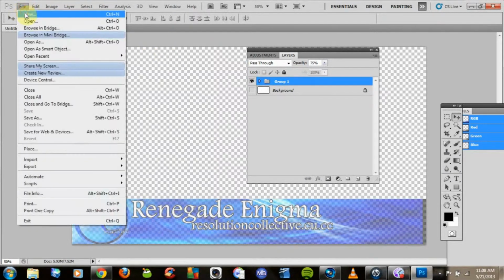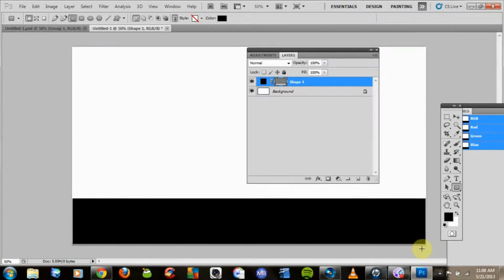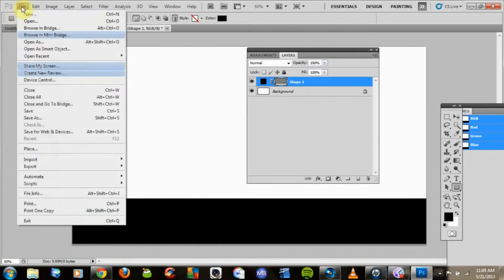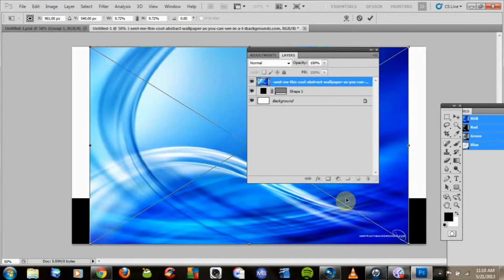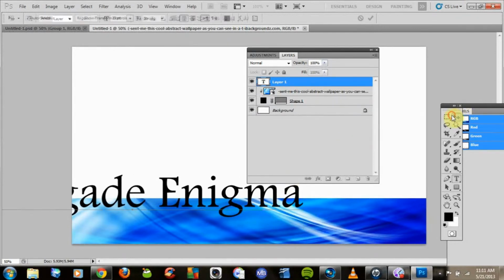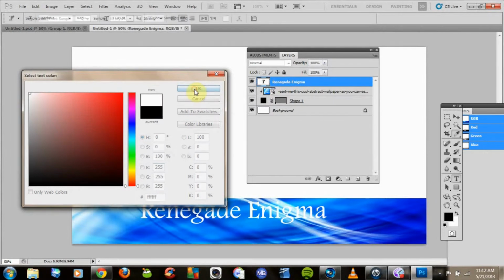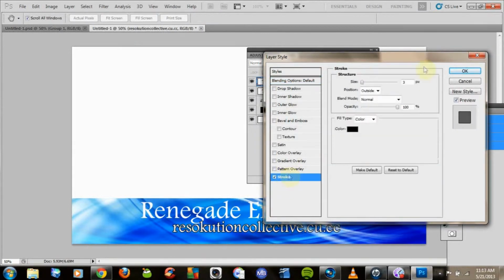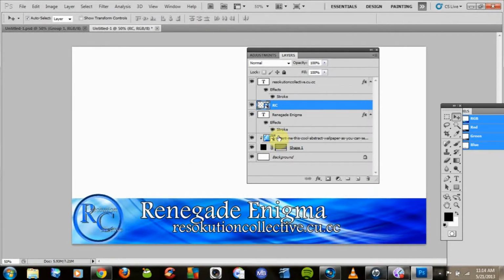Lower Third Name Plate